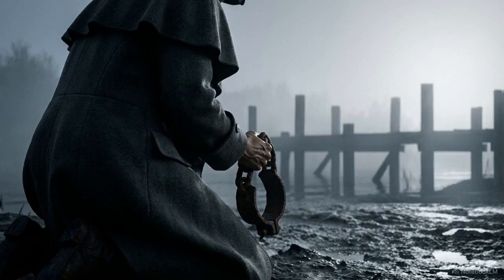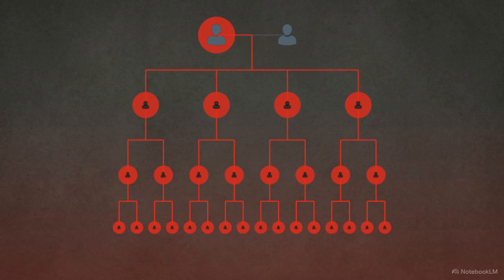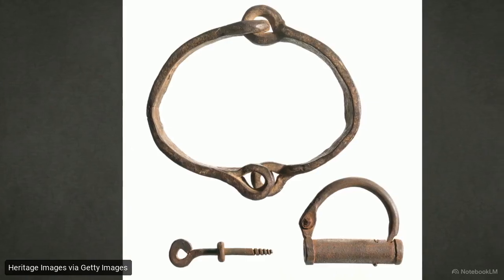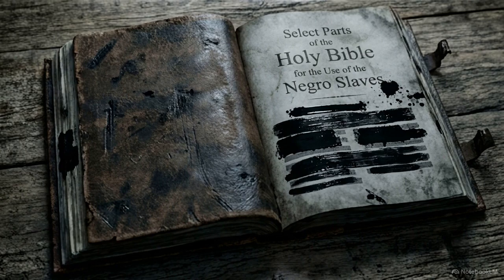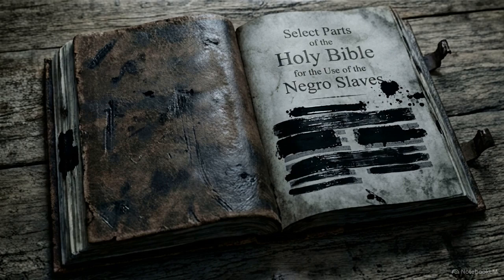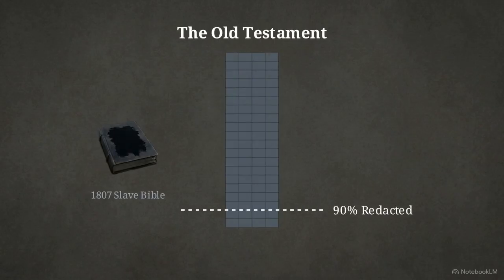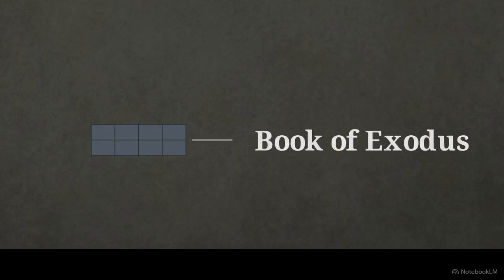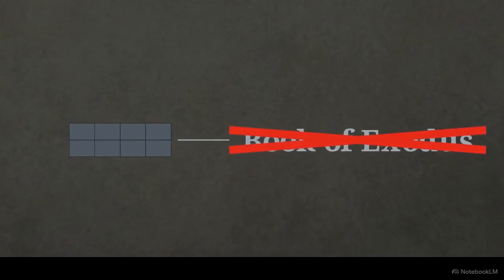Breaking the Willie Lynch Protocol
The Genesis of Psychological Control: The 1712 Protocol

In the field of historical systems analysis, the Willie Lynch Protocol of 1712 represents the architectural blueprint for a psychological "operating system" designed to manage human capital through fragmentation.

 The strategic intent was a fundamental shift in methodology: transitioning from the high-maintenance inefficiency of physical coercion to the installation of self-sustaining "mental chains."

By programming a cycle of distrust and internal conflict into the very fabric of the community, the protocol aimed to ensure systemic control that would endure for centuries, effectively automating the management of the oppressed.

The core of this strategy relied on a "Secret Tactic" of hyper-categorization, identifying and magnifying minor differences to turn a unified population into a collection of warring factions.
Table 1: Mapping the Strategy of Division (1712)
Division Tactic
Strategic Purpose
Skin Color
Promote colorism—pitting light skin against dark skin to create an internal caste hierarchy.
Gender
Weaponize the sexes against one another, specifically turning the female against the male to destabilize the unit.
Hair Texture
Demonize natural African traits to instill a deep-seated, systemic self-hatred.
Age
Separate the young from the old to disrupt legacy-building and the transfer of ancestral wisdom.
Status
Foster conflict between "house" and "field" roles to prevent unified labor resistance and collective bargaining.

A critical component of this programming was the "Breaking of the Patriarch" demonstration. By identifying the most respected leader and subjecting him to total public humiliation—beating and shaming him in front of the entire community—the system achieved a multi-generational ripple effect.

The Strategic "So What?": When a leader is shamed, the community loses its focal point of protection.

The immediate consequence is that peers and partners stop looking to the patriarch for guidance. More insidiously, this creates a state of Epigenetic/Inherited Cowardice as a survival mechanism.

Women, fearing for the safety of the next generation, began raising their sons to be submissive and fearful so they would never challenge the system or face the same humiliation.

This ensured the long-term production of a compliant workforce, allowing the physical and legal infrastructure to follow a population already mentally "broken."